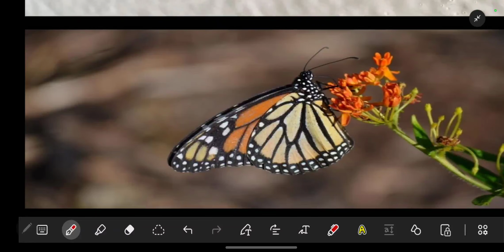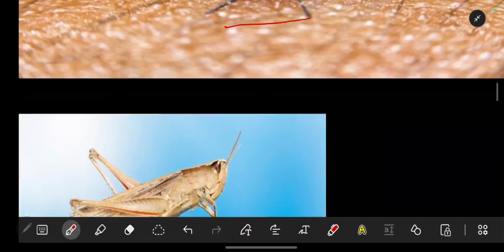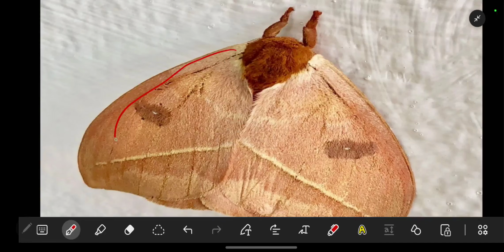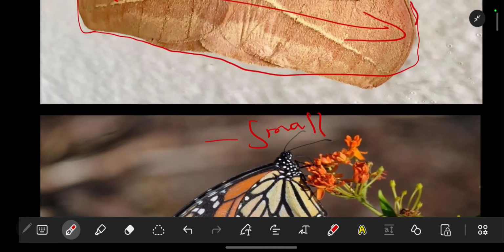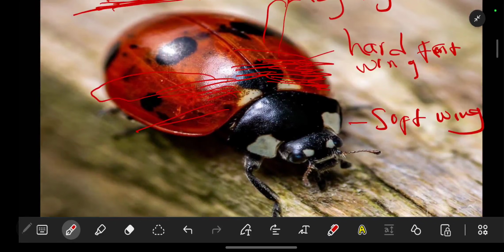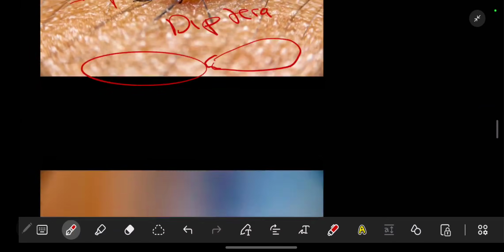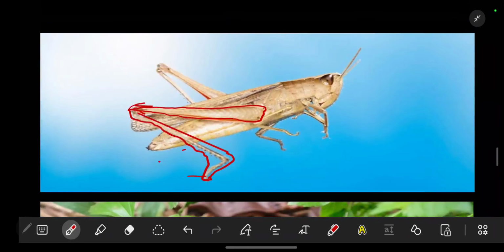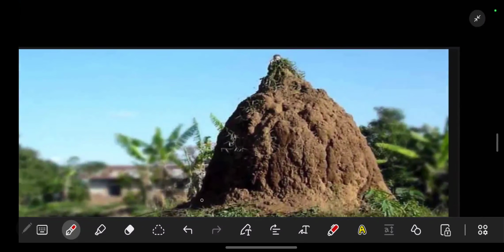Orders of Insects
🦋 Orders of Insects | Classification, Characteristics and Examples
Welcome to this Biology lesson on the Orders of Insects. In this video, we explore the major insect orders, their distinguishing characteristics, and examples of organisms found in each group.
📚 Topics Covered: ✔ Introduction to insect classification
✔ Basis of insect classification
✔ Order Orthoptera (Grasshoppers, Locusts, Crickets)
✔ Order Coleoptera (Beetles)
✔ Order Lepidoptera (Butterflies and Moths)
✔ Order Diptera (Flies and Mosquitoes)
✔ Order Hymenoptera (Bees, Wasps, Ants)
✔ Order Hemiptera (True Bugs)
✔ Order Odonata (Dragonflies and Damselflies)
✔ Order Blattodea (Cockroaches and Termites)
✔ Economic and ecological importance of insects
🎯 This lesson is suitable for Biology students at secondary school, A-Level, college, and university levels.
📌 By the end of this video, you will be able to identify major insect orders and recognize their unique characteristics.